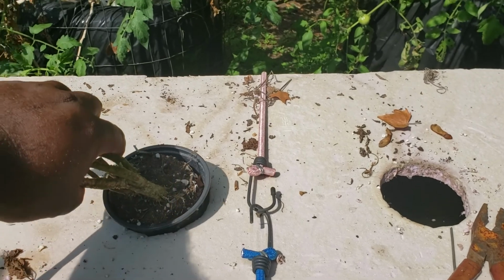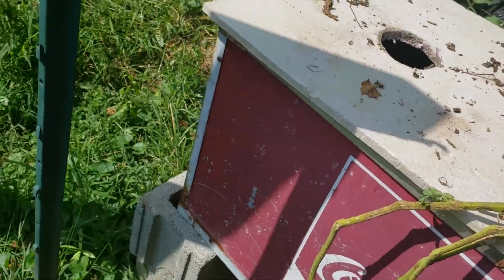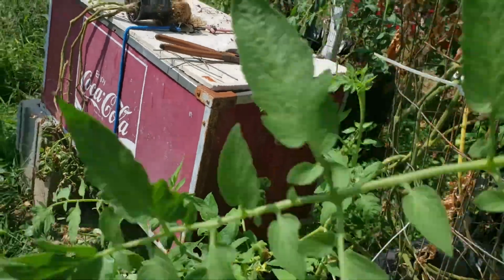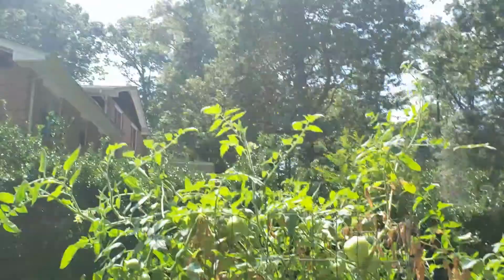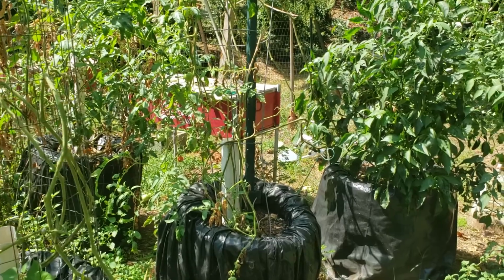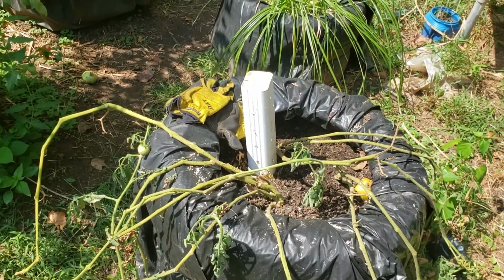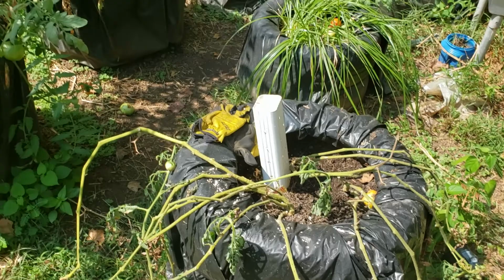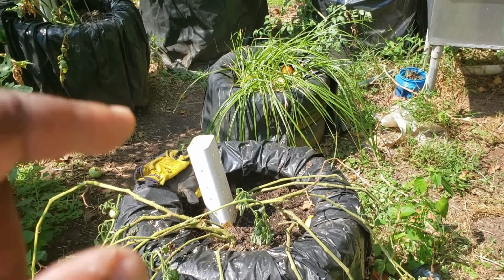Replanting tomatoes for fall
Water base planting going back to the dirt for the fall garden.